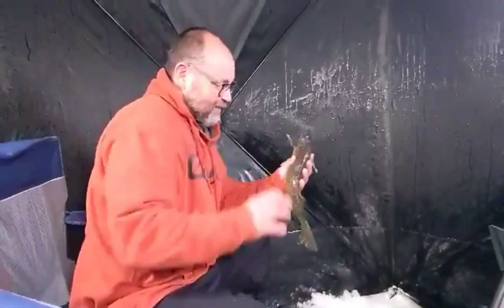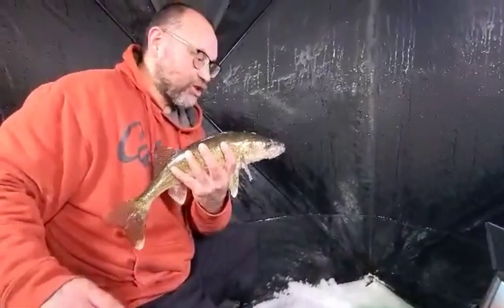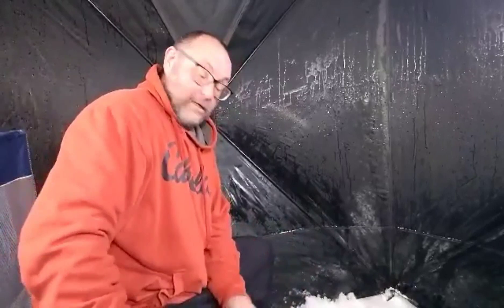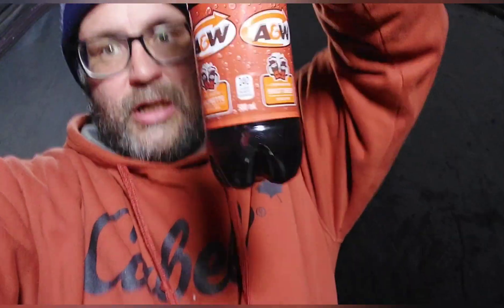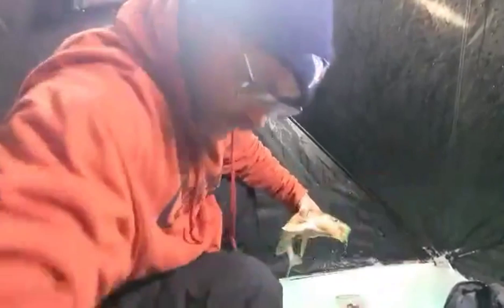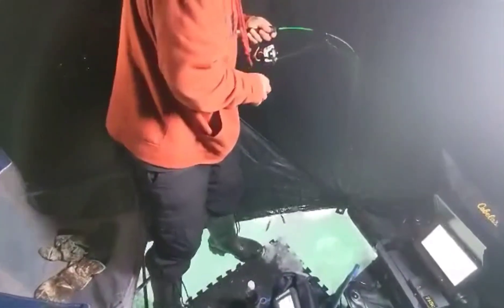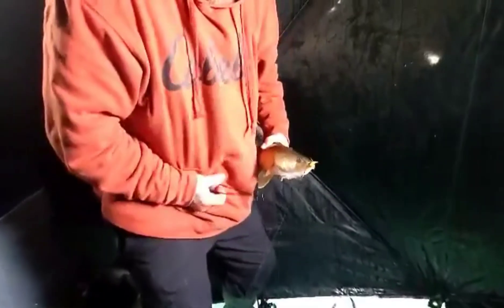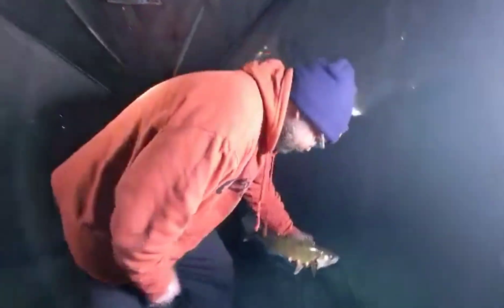Ice fishing Walleye with a jigging rap at Wabamun, Alberta.